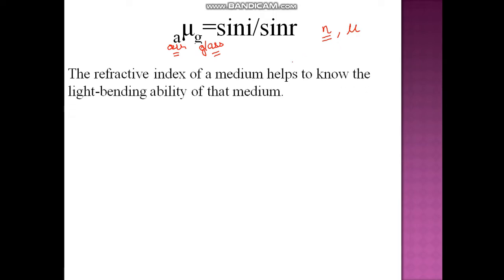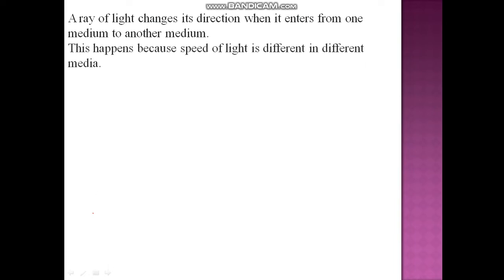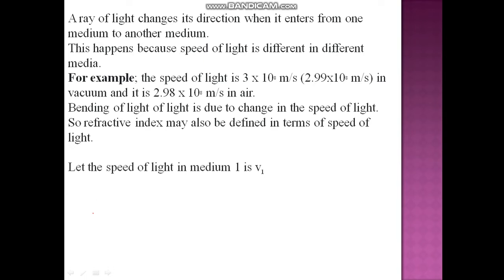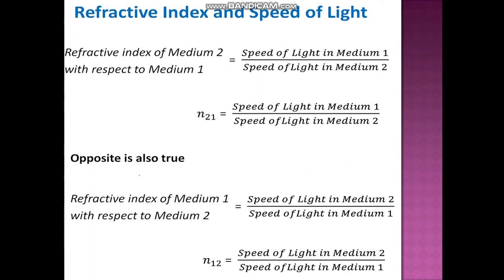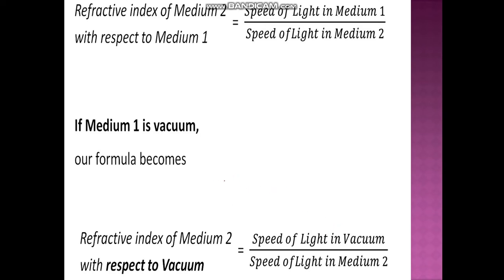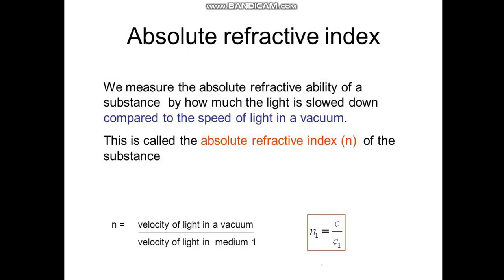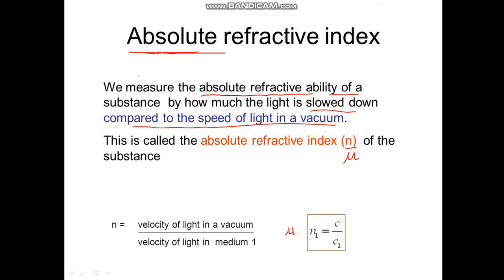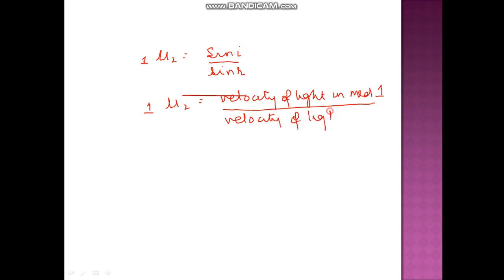Refraction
Refractive index